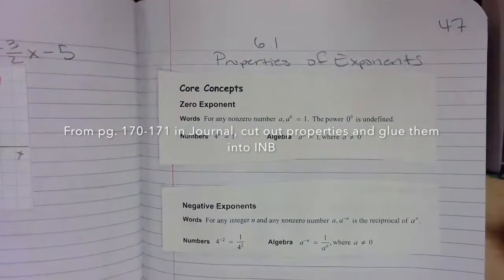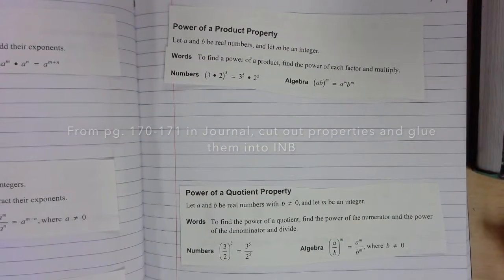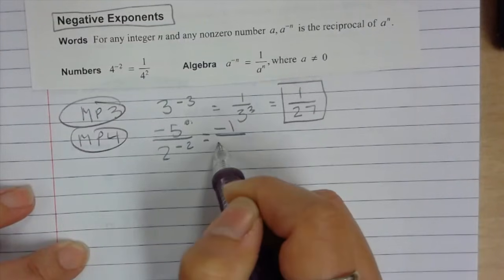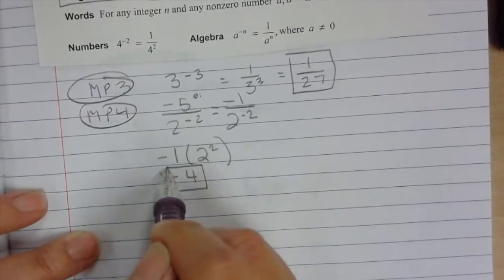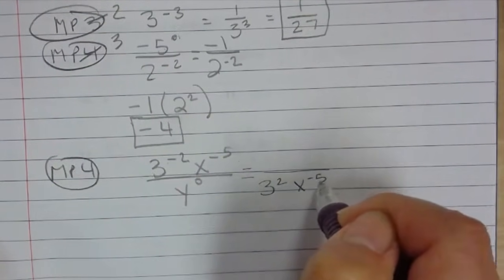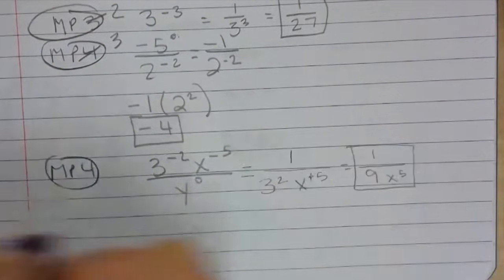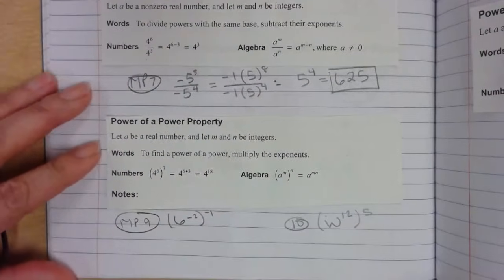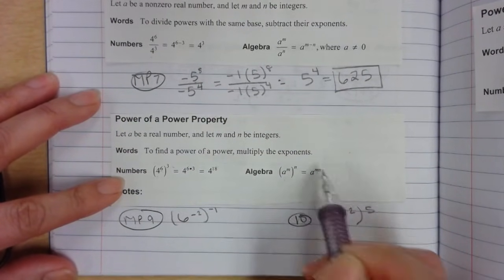Alg1 6.1 Exponents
This video is about Alg1 6.1 Exponents